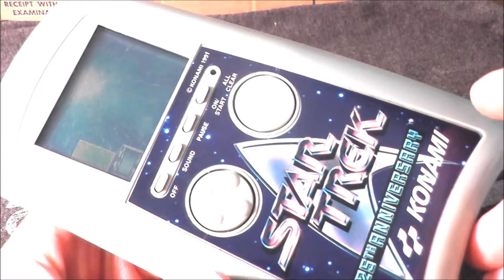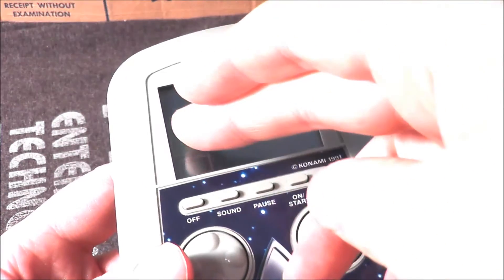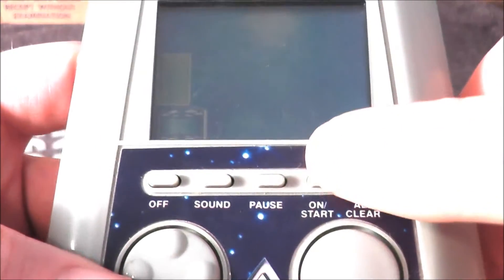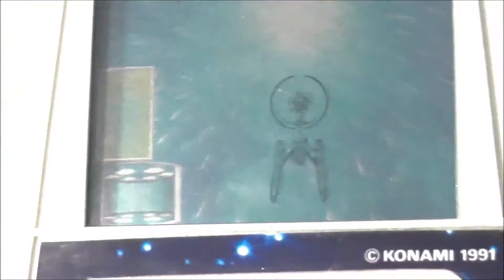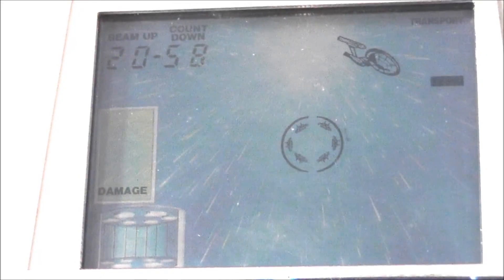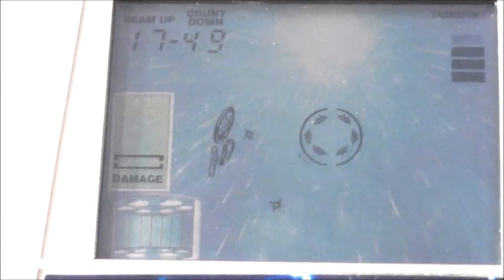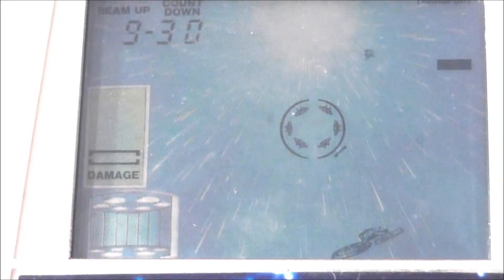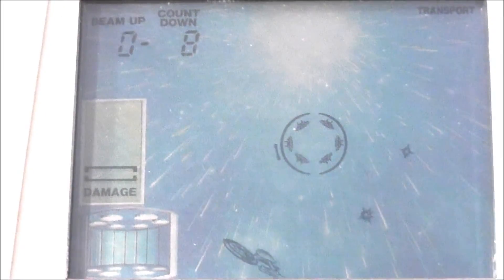Star Trek 25th Anniversary LCD Handheld Game Review - The No Swear Gamer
Today's Show: The Talking Star Trek 25th Anniversary LCD Handheld game by Konami, donated to the show by Arcade USA!